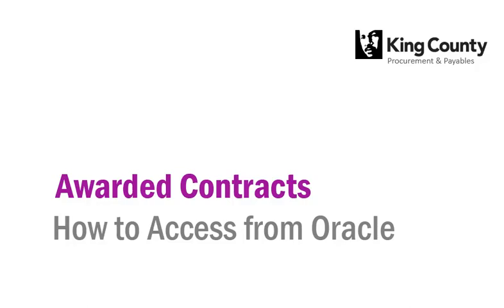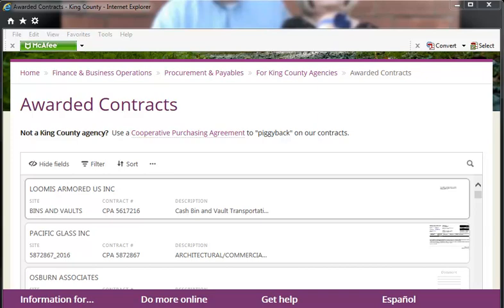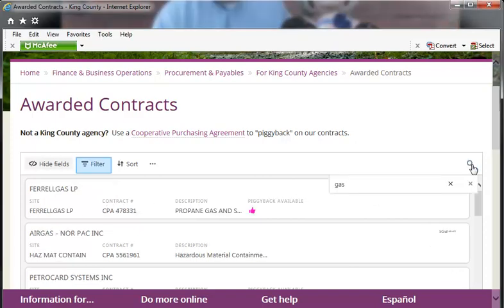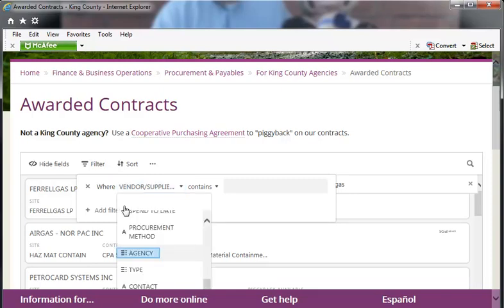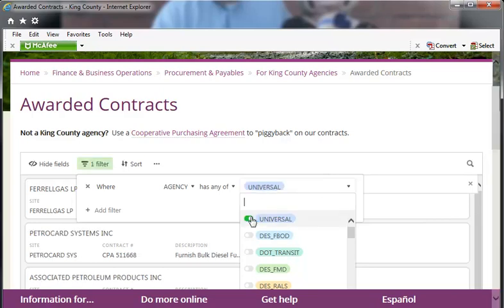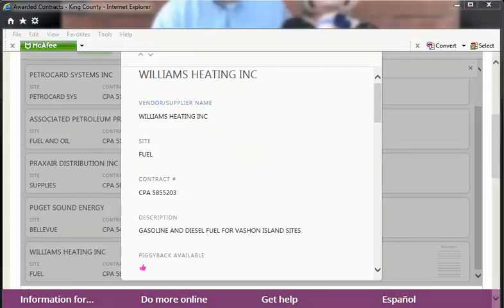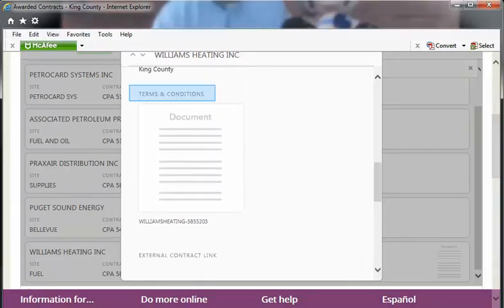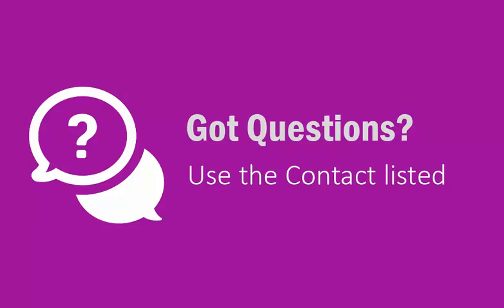How to Access Awarded Contracts from Oracle